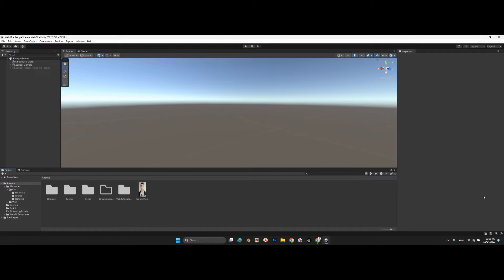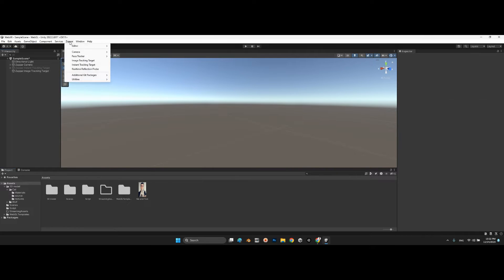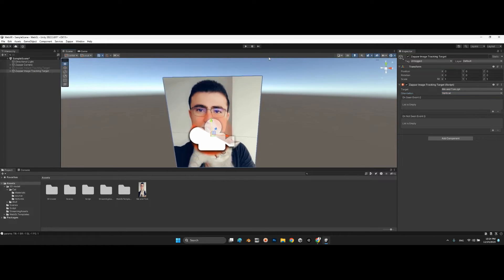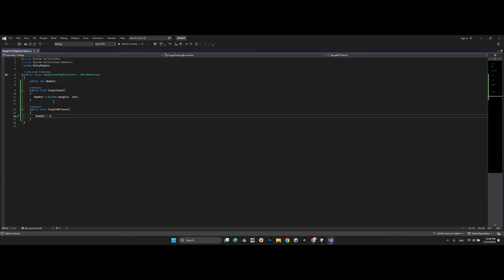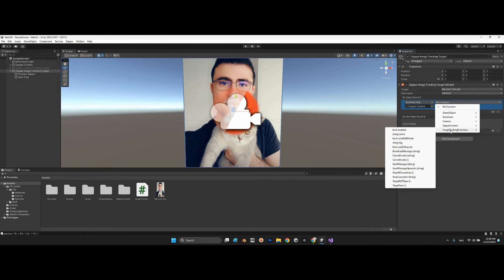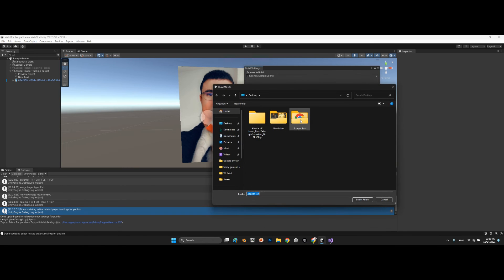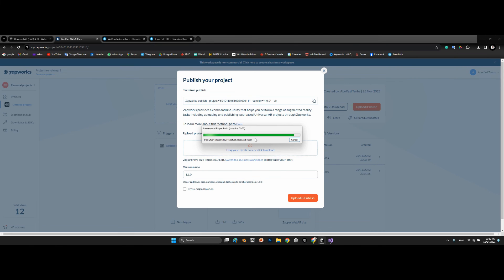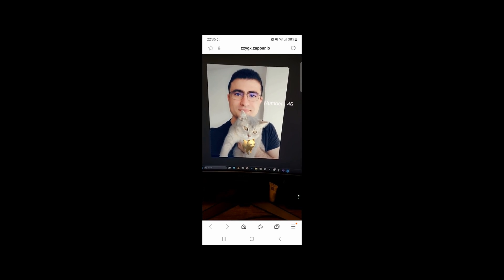Step 1_Photo tracking (Web AR in Unity)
Learn how to build a powerful Web AR scene in Unity using Photo Tracking (Image Tracking) — all within your browser, no app installation needed!
In this hands-on tutorial, you'll discover how to:
- Set up image targets in Unity
- Enable real-time AR tracking in browsers
- Use Unity tools

Deploy your AR experience on the web:
This is perfect for developers who want to create lightweight, interactive AR content that works seamlessly across devices. Whether you're building a portfolio piece, a marketing experience, or just exploring the power of browser-based AR — this tutorial gets you started fast and effectively.
💡 No prior AR experience needed!
Intro: 0:00
Image tracker: 0:52
Make photo trigger: 02:06
Code function: 03:22
Add 3d model: 07:58
Scene preparation: 09:05
Dashboard: 10:44
Test: 12:12